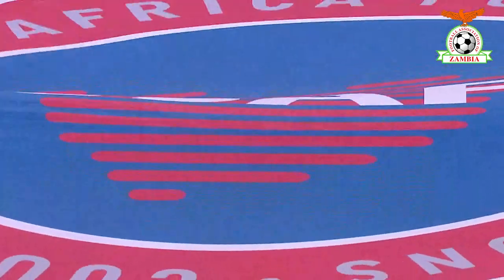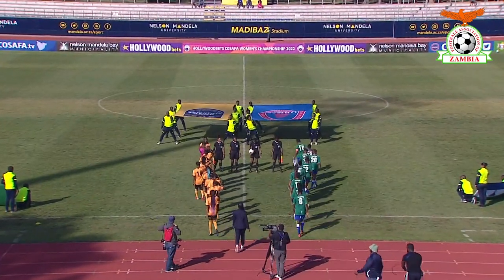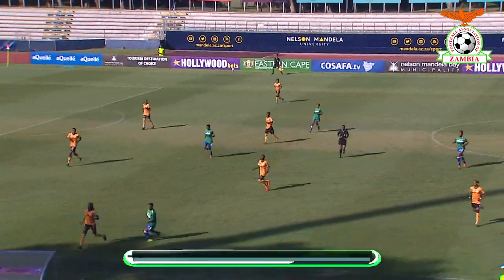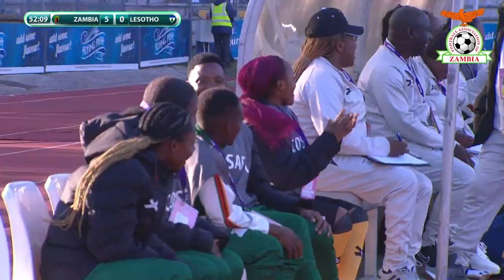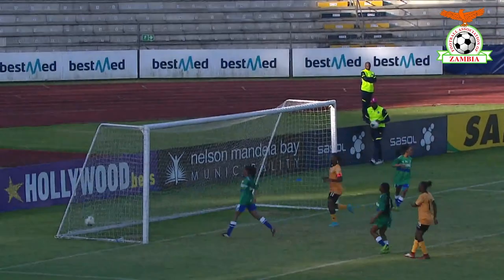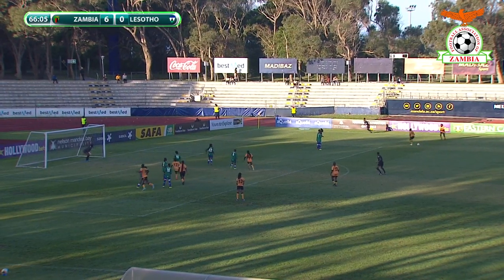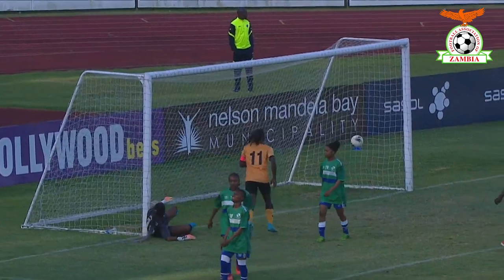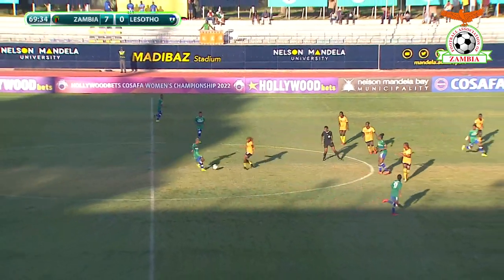Copper Queens hit Lesotho for seven | Highlights | Zambia 7-0 Lesotho | COSAFA Women’s Championship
Take a close look at the 2022 Hollywoodbets COSAFA Women’s Championship Group B match as Zambia scored seven unanswered goals against Lesotho. Skipper Barbara Banda plundered five to walk away with a Player of the Match Award. A huge thank you to COSAFA for providing the FAZ Media Team with the match footage.